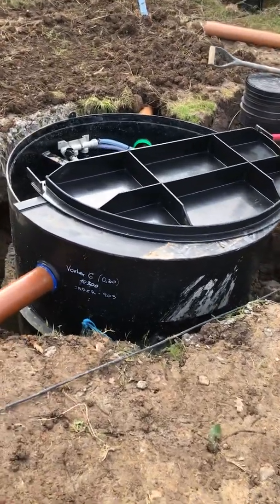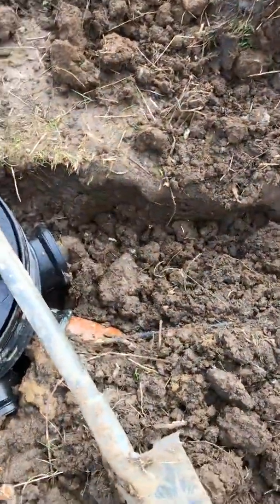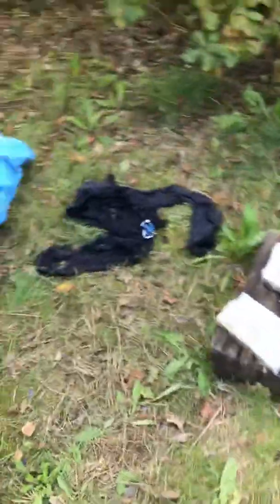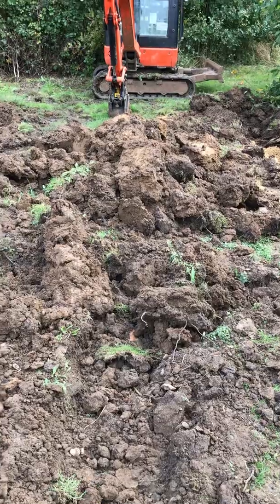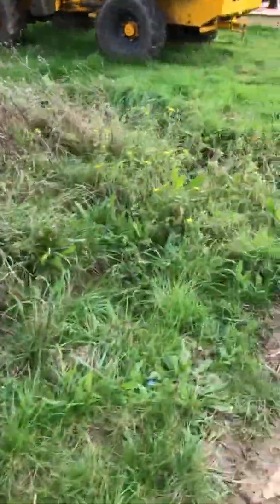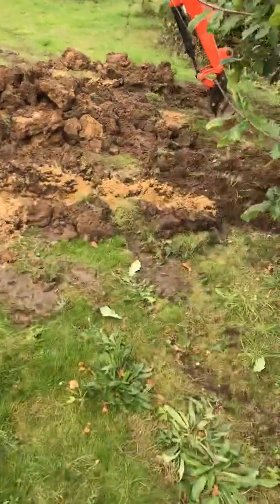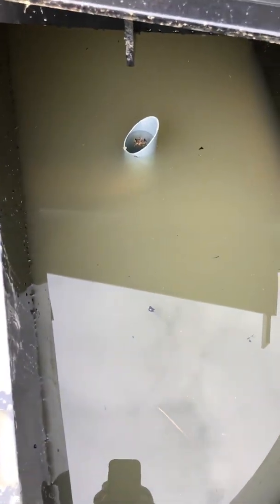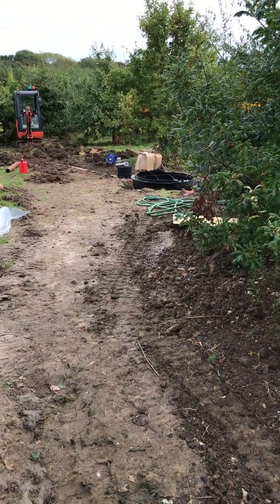Vortex 6 sewage plant installed in clay (uk)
The completed installation of a vortex six package sewage unit. The unit is installed in clay subsoil. The unit discharges into shallow soak away.